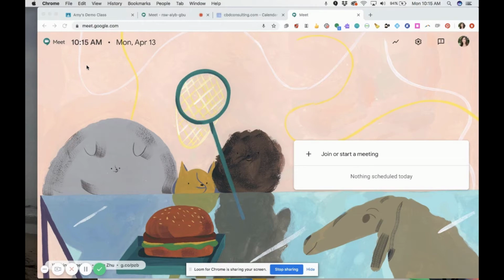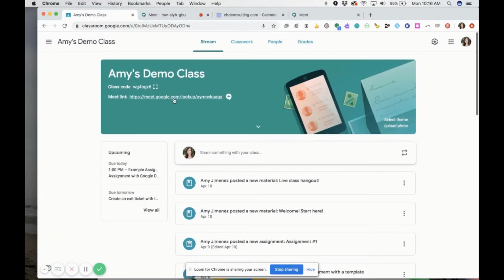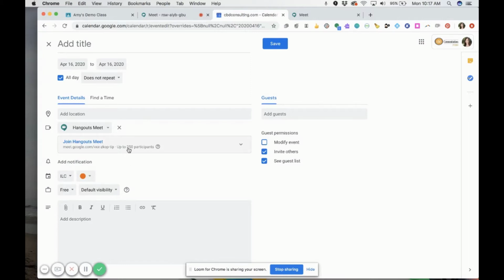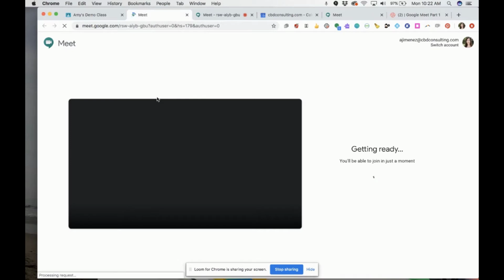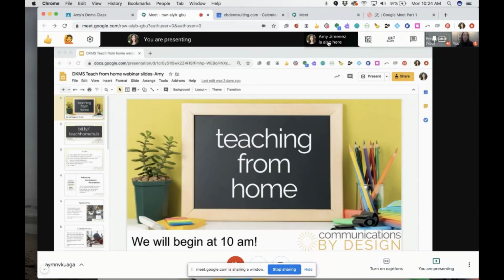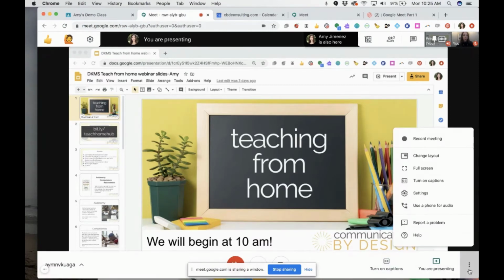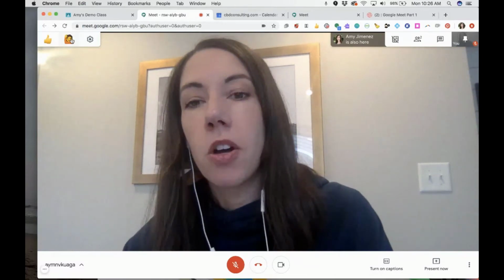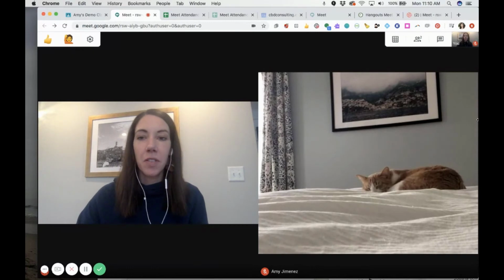Google Meet Overview